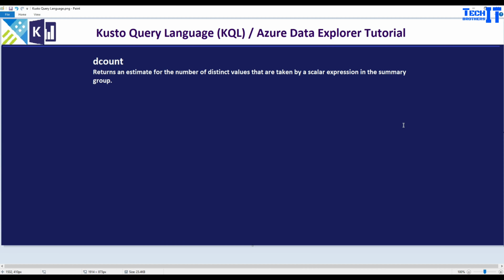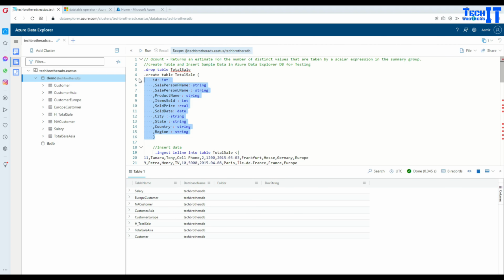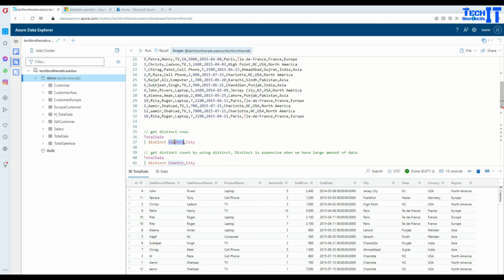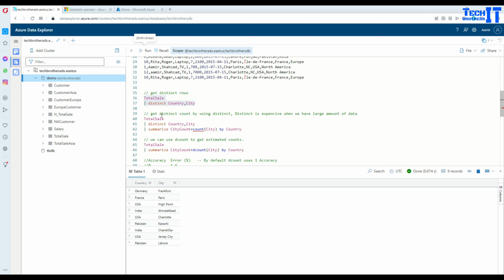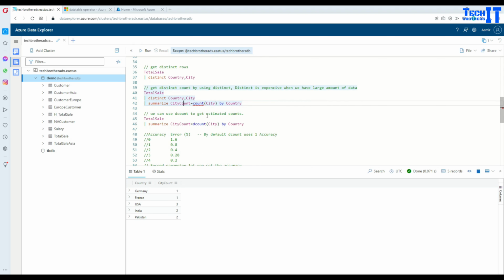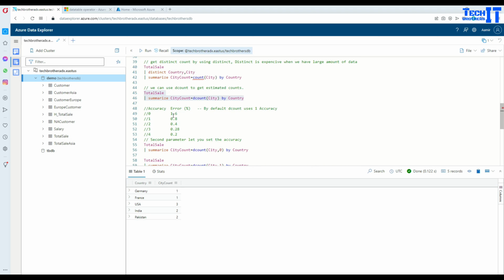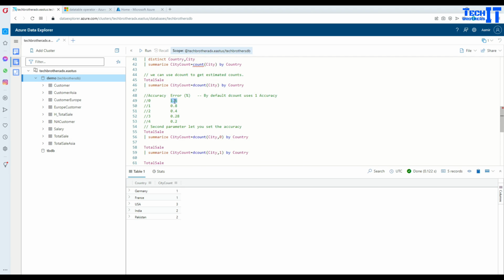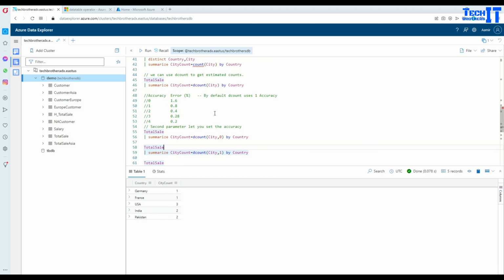How To Use dccount get estimate in Kusto Query Language | Kusto Query Language Tutorial KQL 2022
How To Use dccount get estimate in Kusto Query Language | Kusto Query Language Tutorial KQL 2022 Azure Data Explorer is a fast, fully managed data analytics service for real-time analysis on large volumes of data streaming from applications, websites, IoT devices, and more. Ask questions and iteratively explore data on the fly to improve products, enhance customer experiences, monitor devices, and boost operations. Quickly identify patterns, anomalies, and trends in your data. Explore new questions and get answers in minutes. Run as many queries as you need.